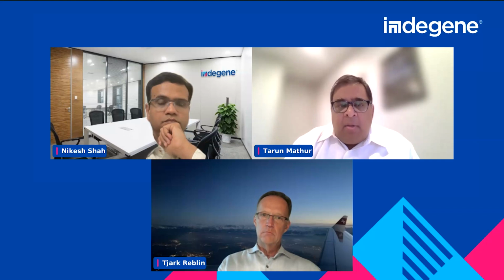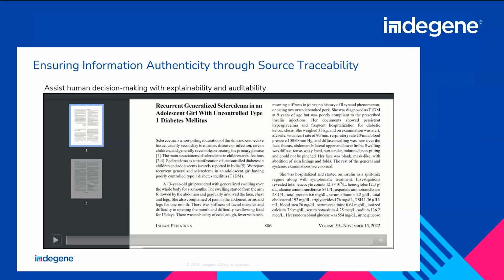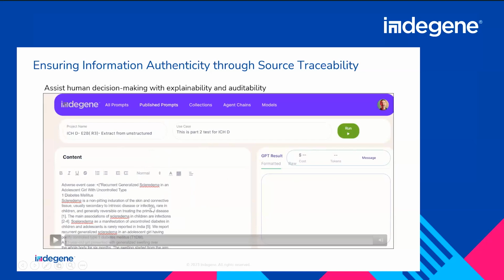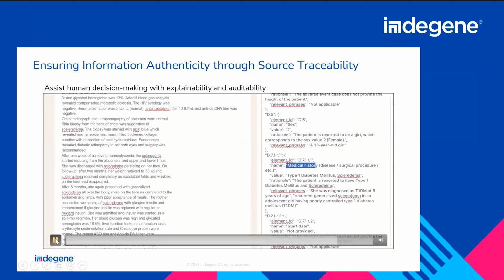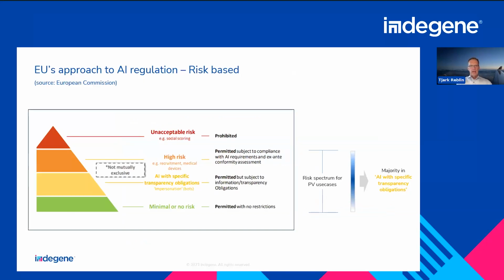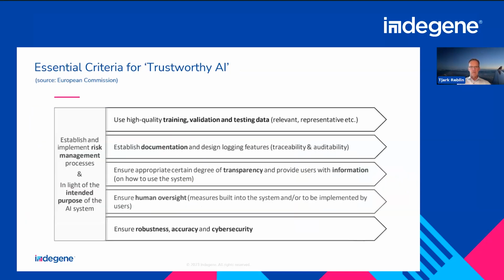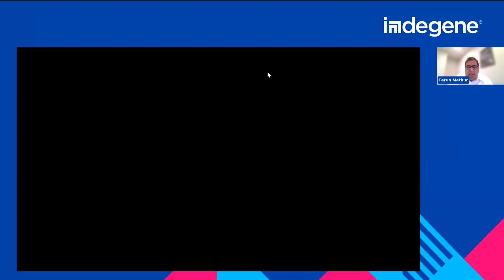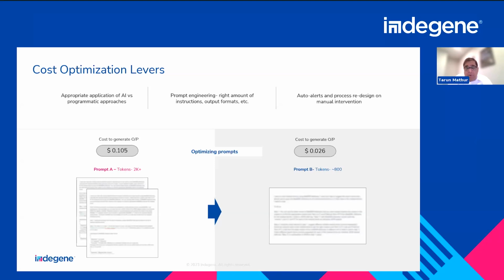Practical applications of Gen AI in PV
Gain valuable insights into the practical applications of Gen AI in pharmacovigilance. This webinar explores the trust mechanisms and cost considerations for implementing generative AI. Enhance your pharmacovigilance practices and stay ahead in adverse event detection and reporting.